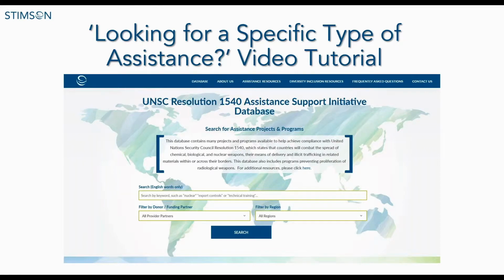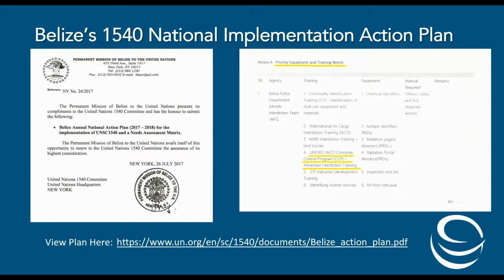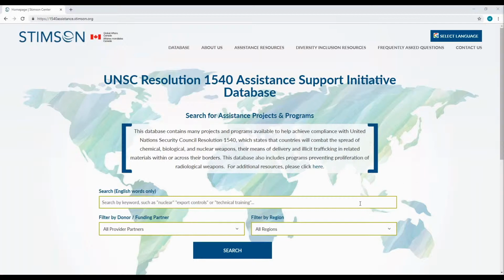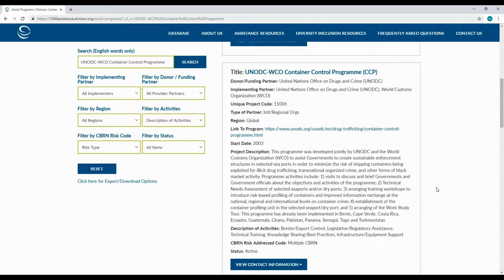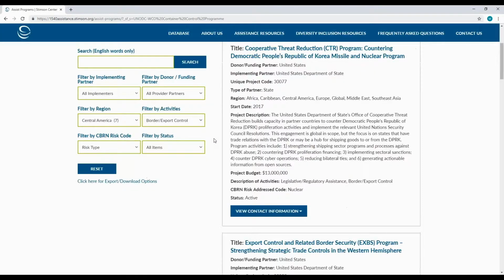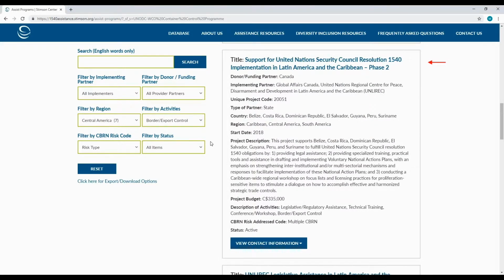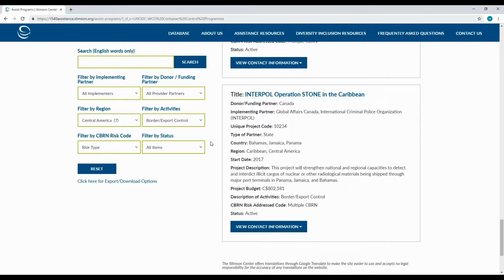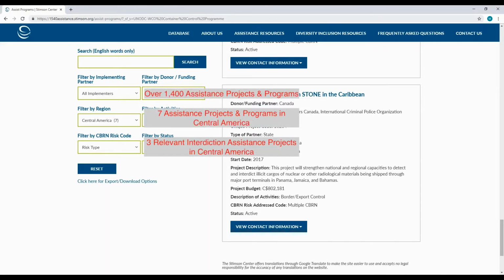Assistance Support Initiative Tutorial 4: Looking for a Specific Type of Assistance?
The UNSC Resolution 1540 Assistance Support Initiative Database can be found

For more information on the Henry L. Stimson Center and its mission, please

This video is one of several training tools to help users effectively utilize the UNSC Resolution 1540 Assistance Support Initiative Database. This video will explain how to use the ASI Database if you already have a clear idea about the type of CBRN nonproliferation assistance your country needs.

SPANISH TRANSLATIONS ARE AVAILABLE IN CLOSE CAPTIONING.

The Stimson Center created the Assistance Support Initiative (ASI) to help States build their capacity to make more effective CBRN non-proliferation assistance requests per United Nations Security Council Resolution 1540. Through funding by the Government of Canada’s Department of Foreign Affairs, Trade and Development and in close cooperation with the 1540 Committee, its Group of Experts, and other partners, the ASI aims to help States build their capacity to make more effective assistance requests, including the creation of a public, searchable database of CBRN nonproliferation assistance programs and projects.